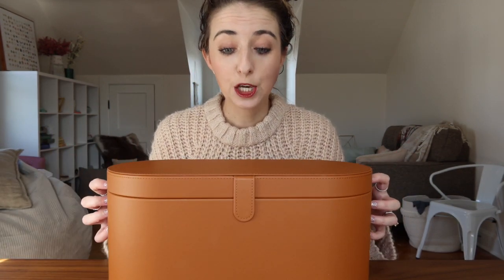Dyson Airwrap Complete Tutorial + Review 2020 | No PR | Space, Place & Southern Grace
Curious about the $550 Dyson Airwrap Complete? I tried it for you! In this video, I review and try the full Dyson Airwrap styling system after receiving it as a birthday gift. Watch to hear my honest feedback and to see the results of curling my hair with the new tool.

Try the Dyson Airwrap for yourself

My camera